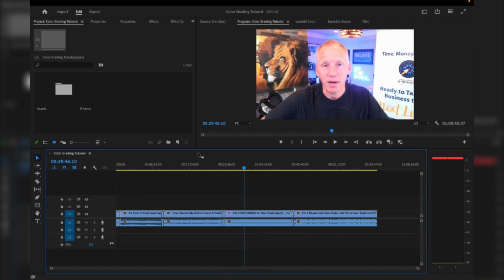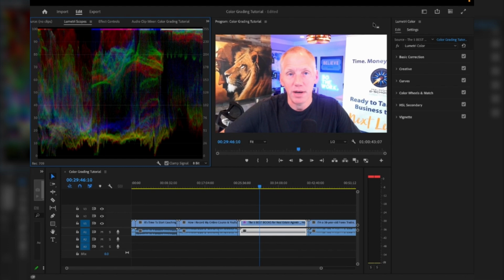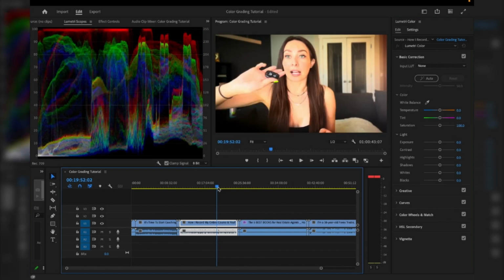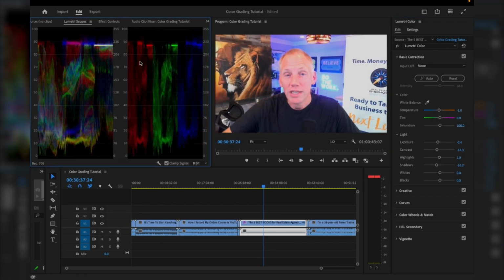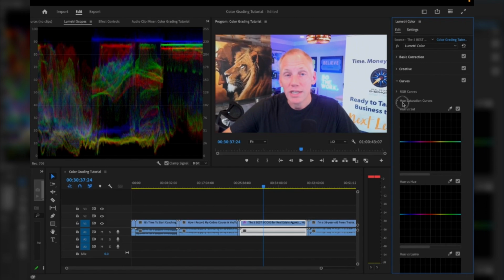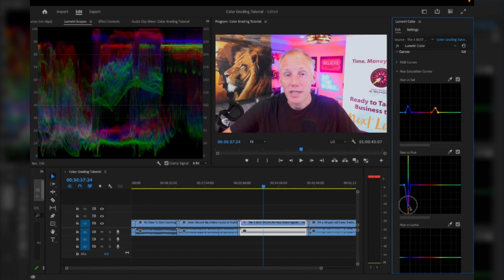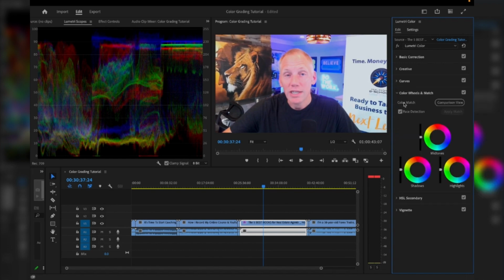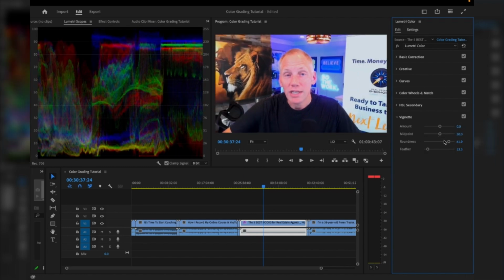HOW TO COLOR GRADE IN PREMIERE PRO (FULL COURSE)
Learn How to Color Grade in Premiere Pro as a Beginner.

Take your video editing to the next level with this easy guide on color grading in Adobe Premiere Pro.

If you're looking to refine your editing skills, this tutorial covers everything you need from basic color correction to advanced grading using Lumetri Color in Premiere Pro.

📌 In this video, you’ll learn:

➤ How to use Lumetri Color panel in Premiere Pro

➤ Basic vs. advanced color grading techniques in Premiere Pro

➤ Tips for achieving cinematic looks in Premiere Pro

➤ Matching colors between clips in Premiere Pro